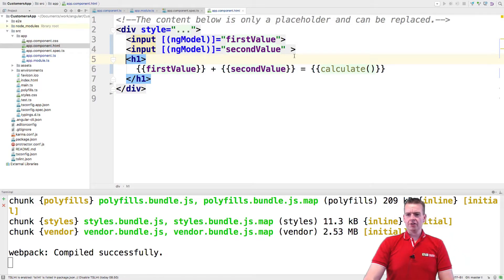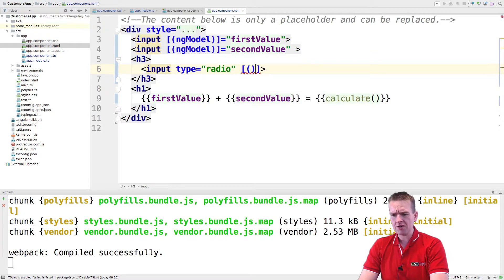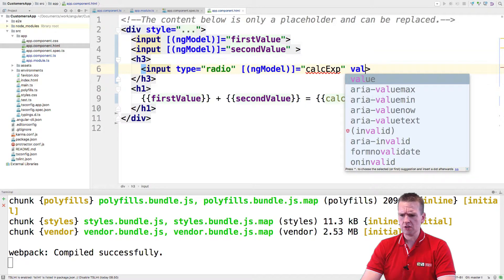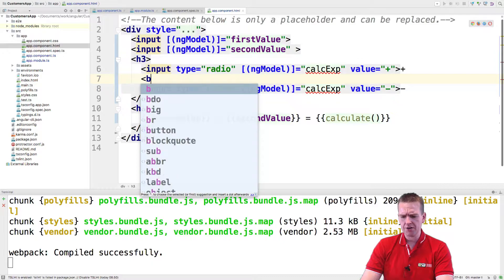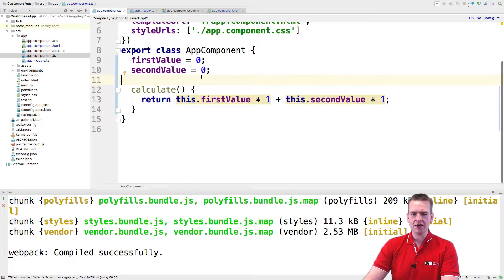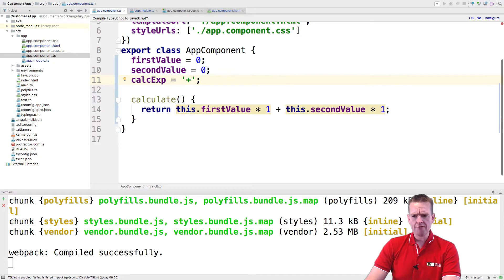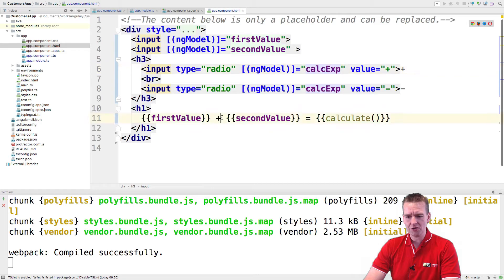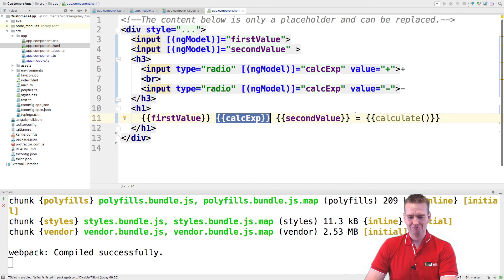Building a Angular4+ Web App | S4P25 | Adding Radionbuttons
This is the fourth series in a course of five series about building 2 Tier Web Applications. All previous series in this full course will be linked below as playlists.

The overall goal of the course is to learn how to build Distributed Software Systems and also how to code a fully featured Web Application with the newest technology (Late 2017).

We will be using .Net Cores (C#) Web API as a Rest API on the Backend Tier, Angular4+ (Typescript) as the Frontend Tier and we will persist our data in an MSSQL database using the Entity Framework.